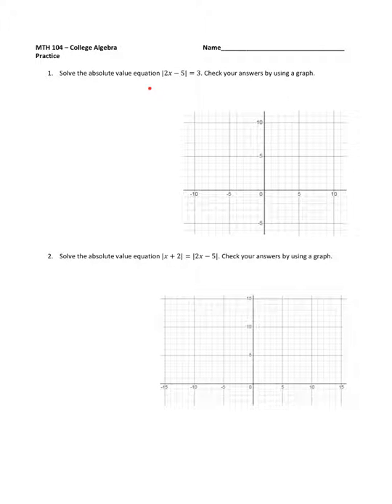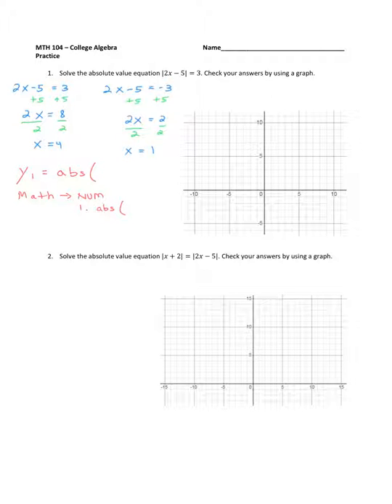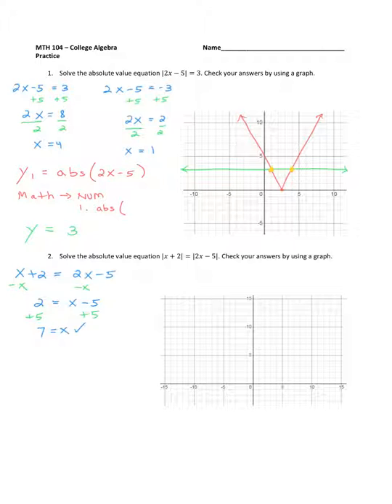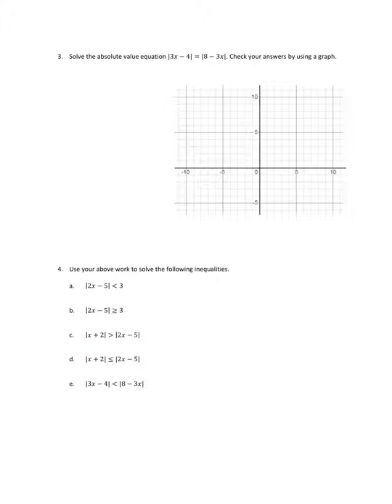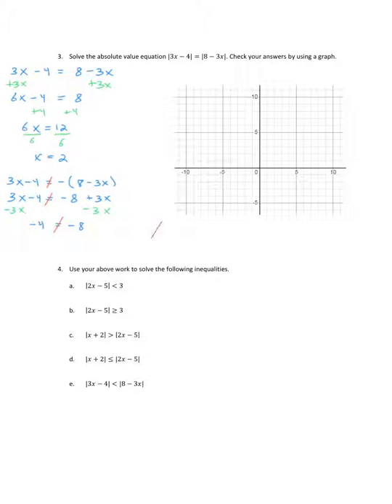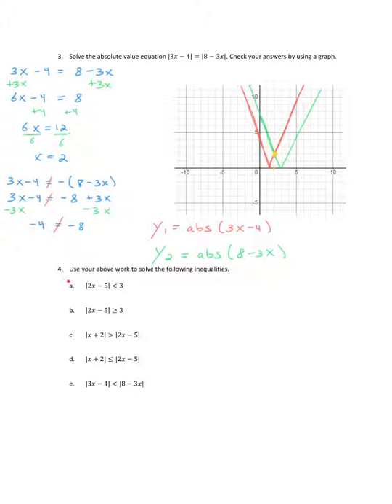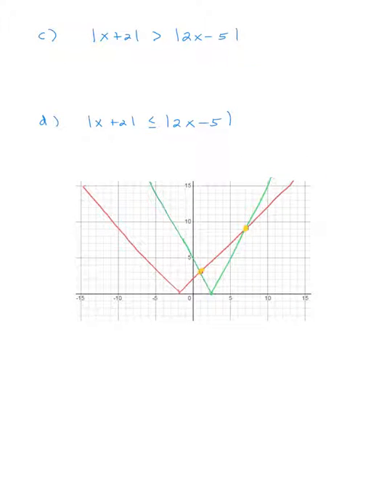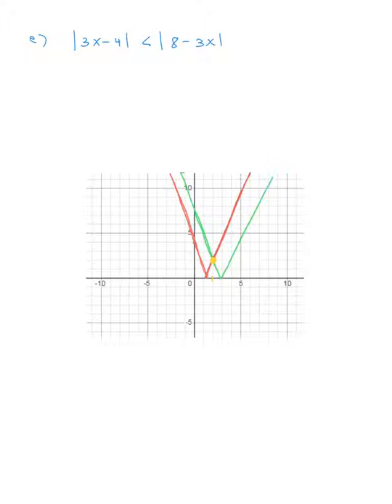MTH 104 Practice 3 Answers